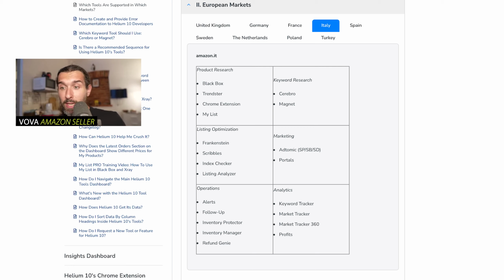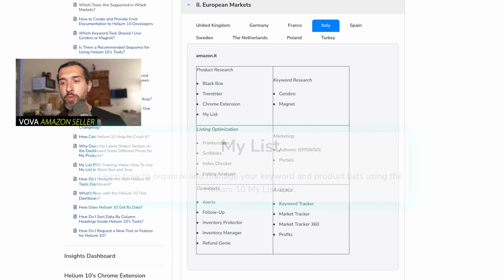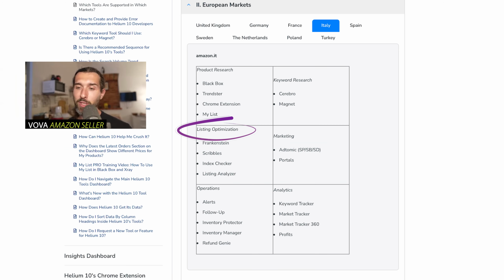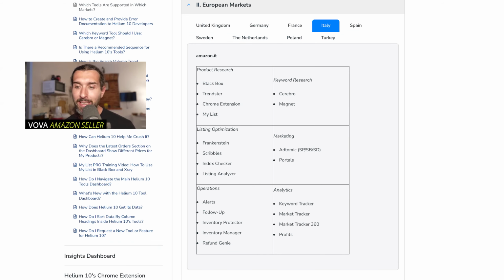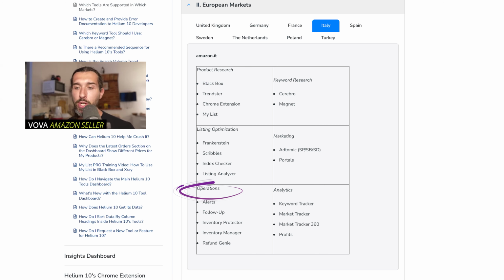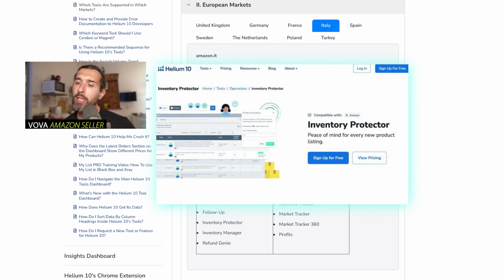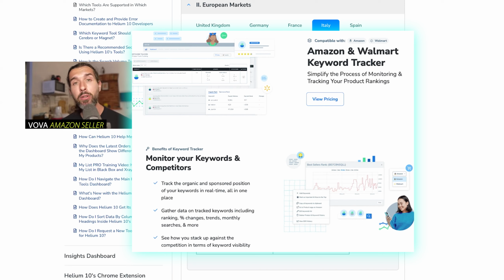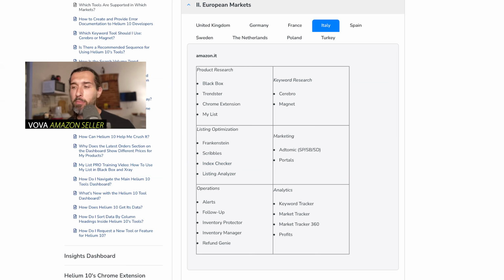Does Helium 10 Work In Italy? Is Helium 10 Available In Amazon Italia? Which Tools Work - Italiano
Does Helium 10 work in Italy? Is Helium 10 available in Italia? Which Helium 10 tools work in Amazon FBA Italy, Italiano, Italian? Learn in this video review! Enjoy!

🕒 Time Stamps:

00:00 - Does Helium 10 work in Italy?
00:03 - Which Helium 10 tools work in Italia?
00:13 - Free trial of Helium 10 Italy
00:16 - Best discounts Helium 10 Italy
00:19 - How to use Helium 10 playlist of tutorials
00:33 - Which tools are supported in which Markets by Helium 10?
00:53 - Does Helium 10 Work in Amazon FBA Italy?
01:03 - Helium 10 Product Research Italy Marketplace
01:07 - Black Box by Helium 10 in Italy
01:55 - Trendster Helium 10 Italy
02:15 - Helium 10 Italy Chrome Extension
02:32 - My List Tool of Helium 10 in Italy
02:55 - Helium 10 Keyword Research ItalyMarketplace
03:00 - Helium 10 Cerebro Italy
03:05 - How do I use Helium 10 Cerebro in Italy
03:30 - Free course on Amazon FBA listing optimization
03:50 - Helium 10 Keyword Research Tool - Magnet
03:55 - How do I use the Italy Helium 10 Magnet Tool
04:24 - Free course on how to use Helium 10 Magnet and Cerebro
04:30 - Helium 10 A to Z tutorial for Cerebro
04:45 - Helium 10 Frankenstein Italy
04:50 - What can do Helium 10 Frankenstein in Italy
05:00 - Helium 10 Scribbles
05:02 - What can do Scribbles (Listing Builder Italy) Helium 10 Tool
05:30 - How to use Helium 10 Scribbles part of my free course
05:33 - Helium 10 Index Checker Tool in Amazon FBA Italy
05:39 - What Does Index Checker by Helium 10 Do in Italy?
06:20 - Why my product doesn't appear in Amazon search Italy
06:40 - How to fix if my product doesn't appear in Amazon search
06:52 - Italy Listing Analyzer tool by Helium 10
07:25 - Are Listing Optimization Tools Available in Amazon Italy
07:30 - How to use Helium 10 Scribbles, Index Checker, Frankenstein
07:39 - Amazon PPC Helium 10 - Adtomic tool for Amazon Italy
07:57 - Learn more about the Helium 10 Adtomic tool for Amazon PPC
08:03 - Helium 10 Amazon PPC Course
08:08 - Helium 10 Portals Tool for Amazon Italy
08:45 - Helium 10 Operations Alerts tool
09:32 - Follow-Up Helium 10 Tool for Italian Amazon
10:05 - Helium 10 Inventory Protector for Amazon FBA Italy
10:57 - Amazon FBA Italy Inventory Manager by Helium 10
11:38 - Helium 10 Refund Genie - get a refund from Amazon Italy
12:08 - Refund Genie Alternative
12:10 - What is Getida for
12:20 - Helium 10 Analytics Keyword Tracker for Amazon Italy
12:55 - Best discount for Helium 10 Italy and free trial
13:02 - Tutorials for keyword tracker the free listing optimization course
13:10 - Amazon FBA Italy Market Tracker Tool by Helium 10
13:40 - Market Tracker 360 for Amazon Italy by Helium 10
14:00 - Helium 10 Profits Tool for Amazon Italy

📌 Hashtags 📌